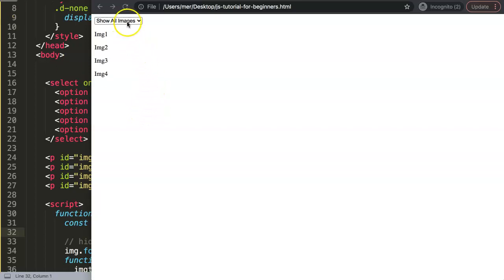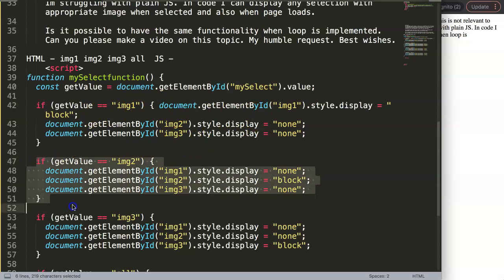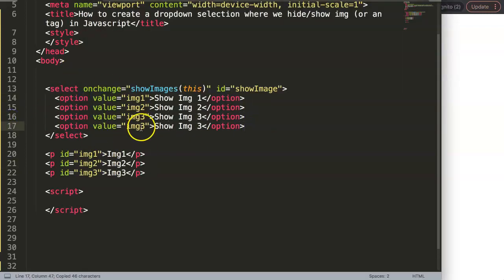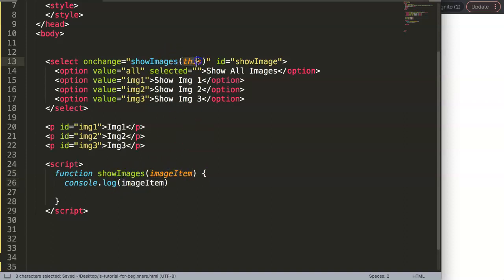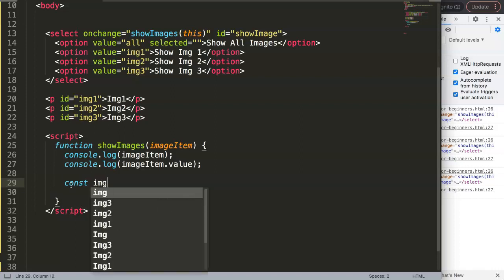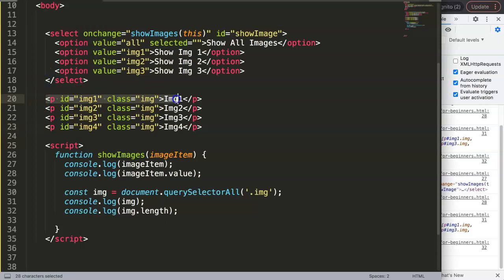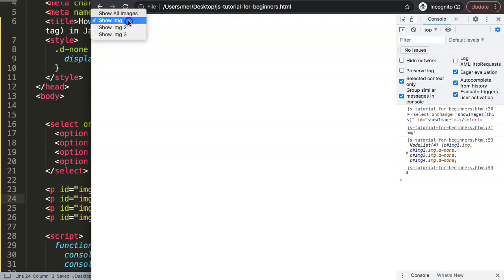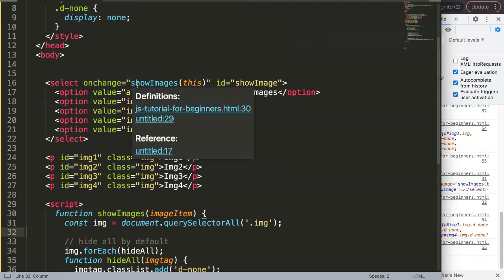How to Create a Dropdown Selection Where we Hide Show Tag in Javascript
In this video we will cover a javascript question. How to create a dropdown selection where we can hide or show the tag based on the selected option in Javascript. This is quick video about showing tags based on a select button.

This is part of the Chartjs Viewers Question series. Where we answer viewer questions. This question was asked by one of our viewers. This question was asked by Tutorplus. A special thank you for asking this question. You can find the question here asked on this video

▬ Materials/References  ▬▬▬▬▬▬▬▬▬▬

Chart JS Dashboard Series:
👍 Most Liked Video Series:

▬ About Us  ▬▬▬▬▬▬▬▬▬▬▬▬